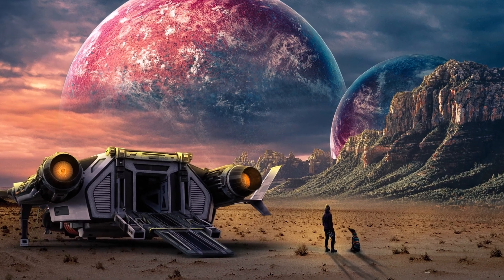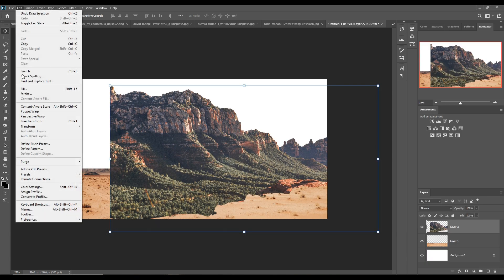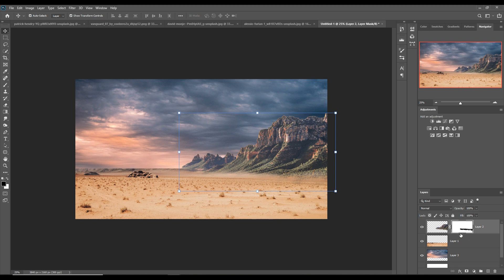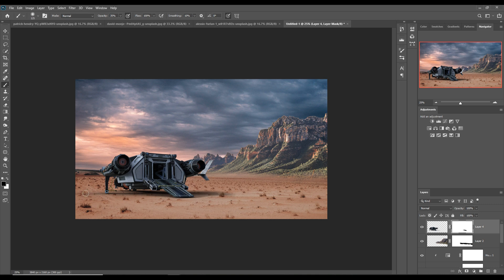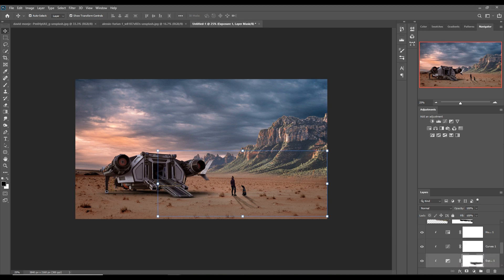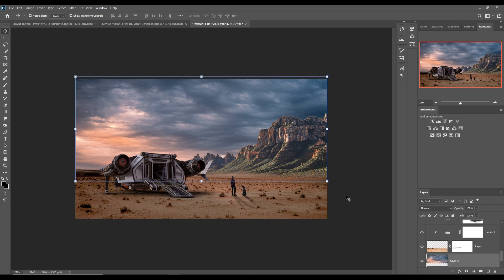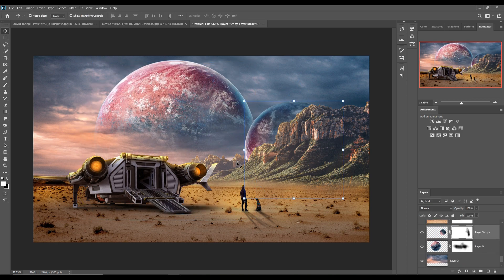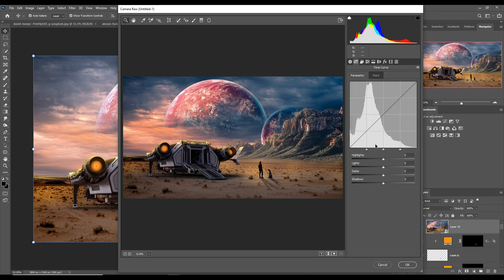Another World Photoshop Manipulation Tutorial